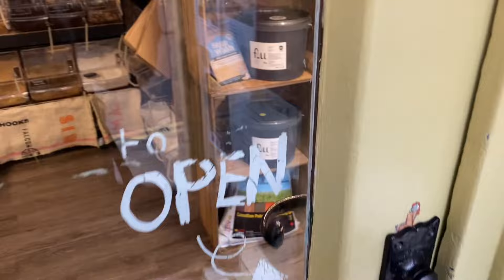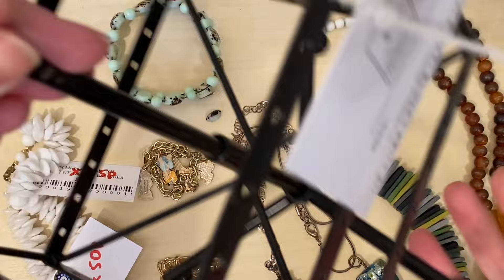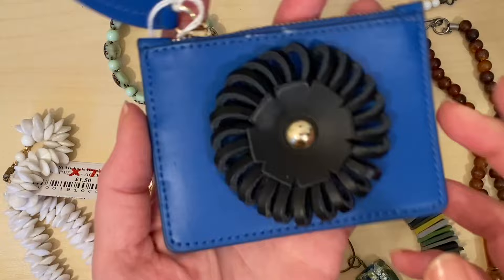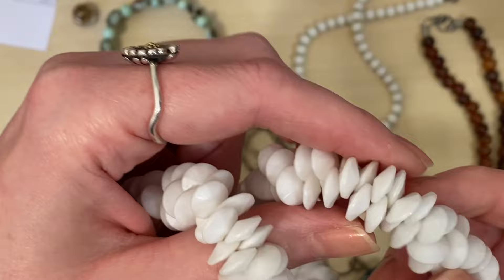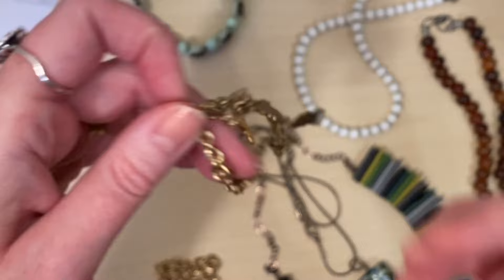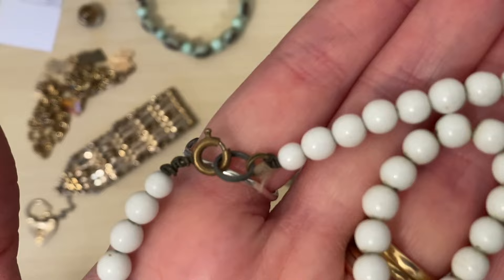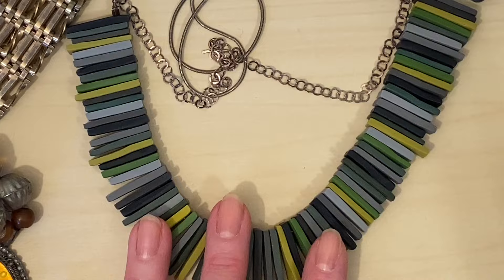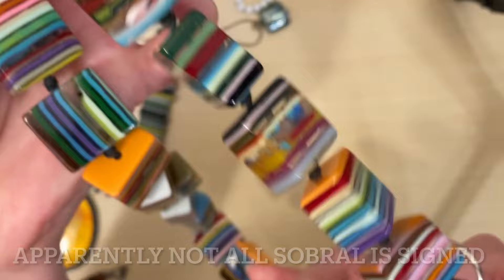UK ‘Come Thrift with Me’ Jewellery Road Trip Vlog! Sobral?! Charity Shop eBay Reseller Jewelry Haul!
Join me in the small town of Alton in Hampshire for a look around and see what jewellery treasures I can thrift in the charity shops! Let’s see what I can resell or upcycle for sale in my retail, Etsy and eBay and shops…

Donate your unwanted jewellery for upcycling - post a large letter or small packet (no bigger than a letterbox, correct postage must be attached) to: SustainaBeads, Workshop 114068, PO Box 6945, London, W1A 6US.